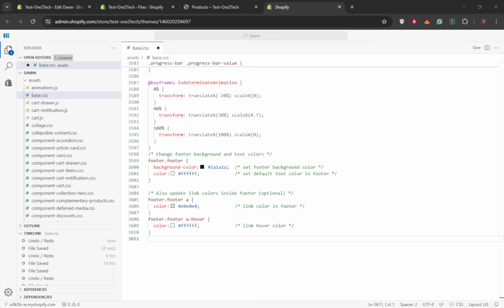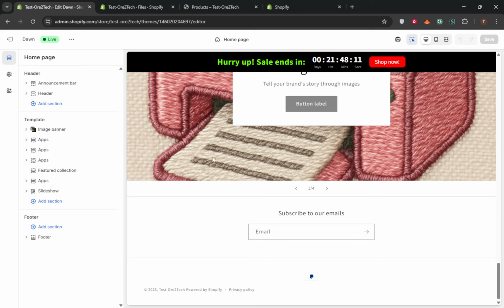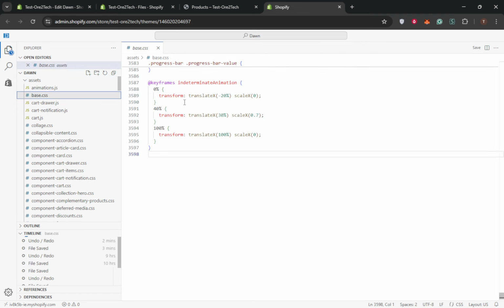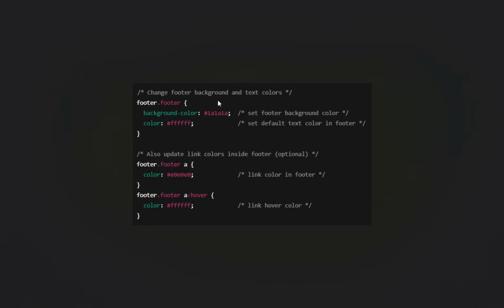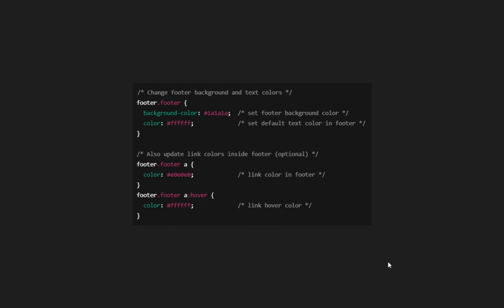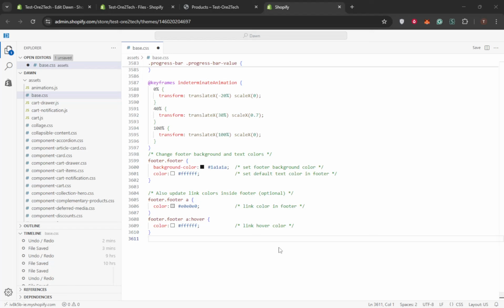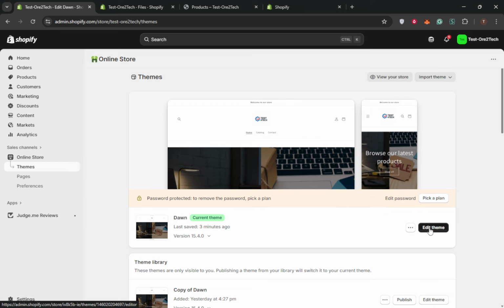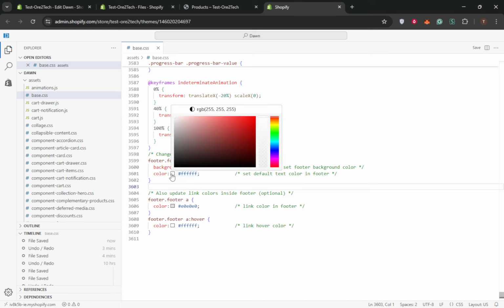How to Change Footer Color in Shopify Dawn Theme [2026 Full Guide]